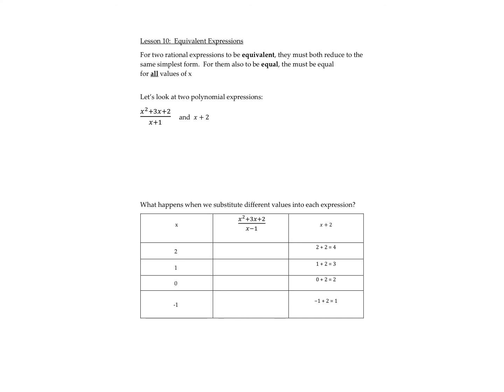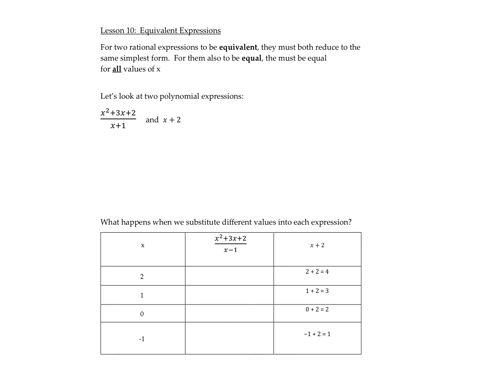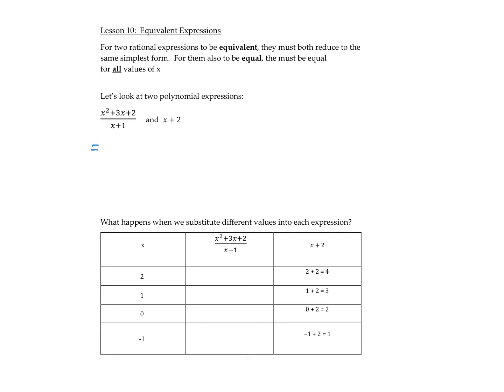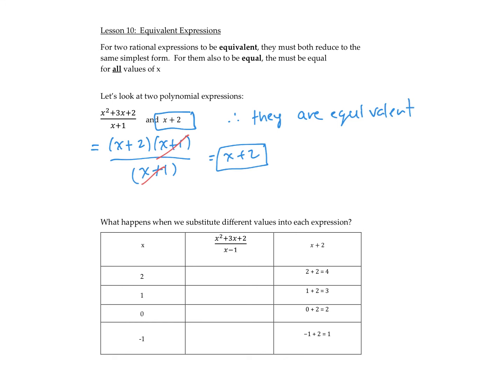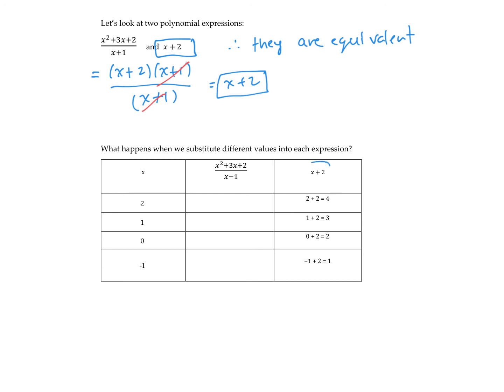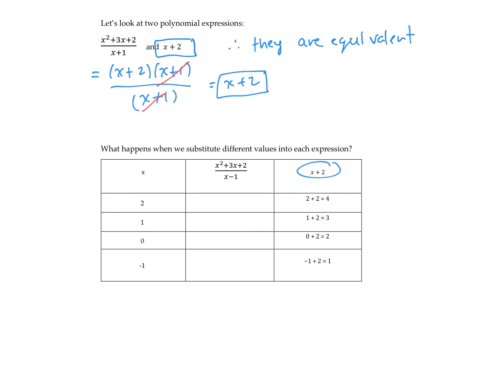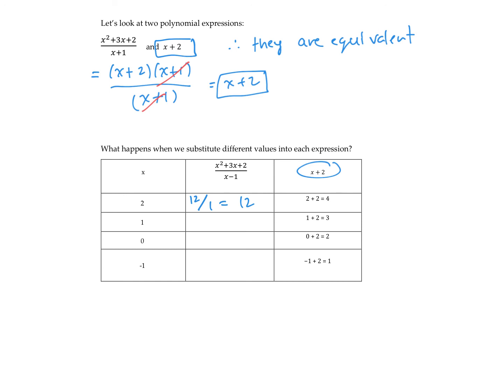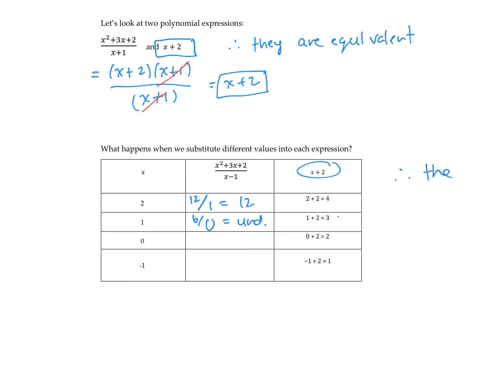Lesson 10 Equivalent Expressions.mp4